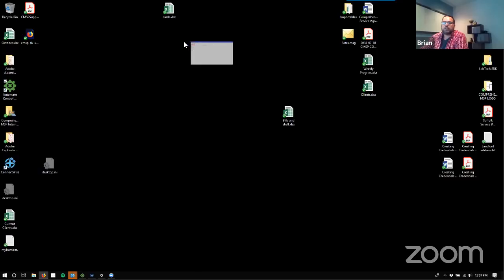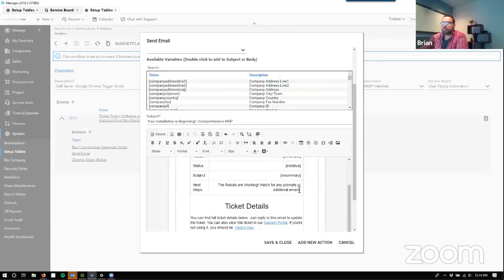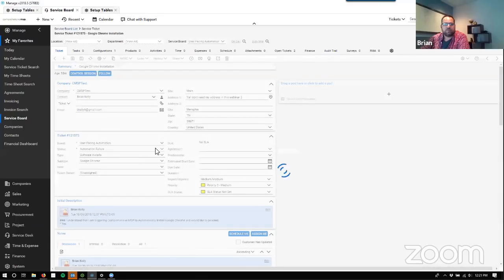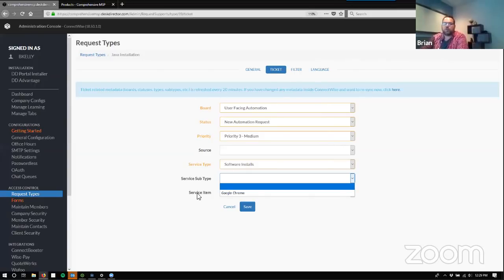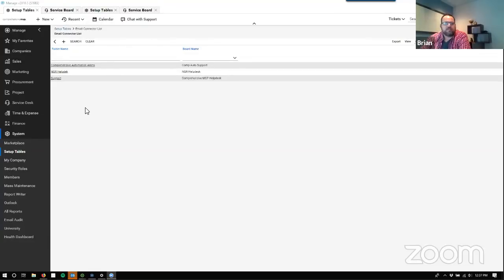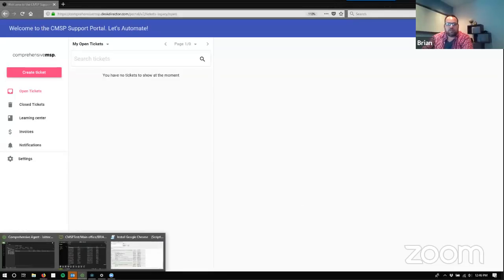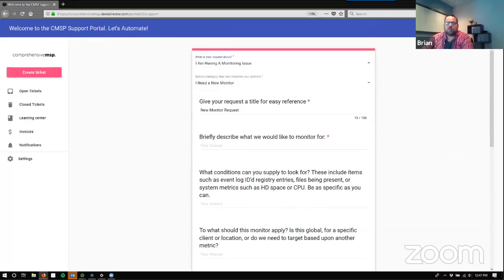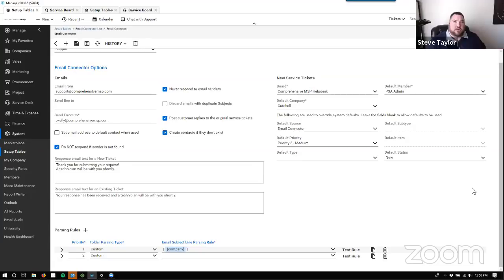Leveraging Your Stack to Create User Facing Self-Service Automation